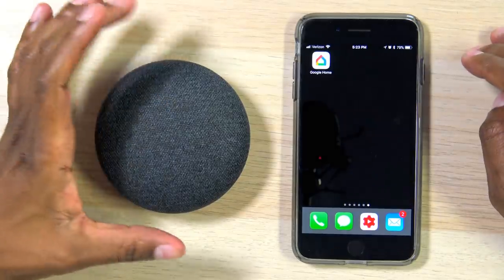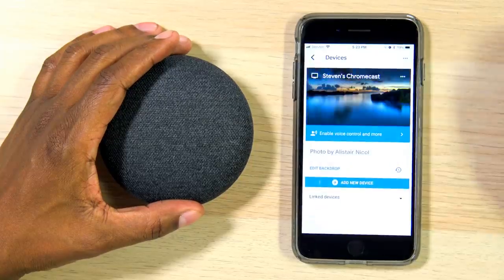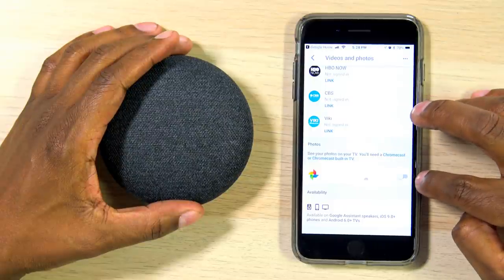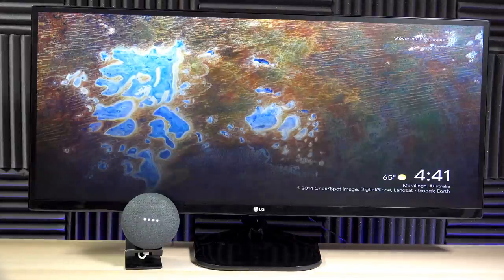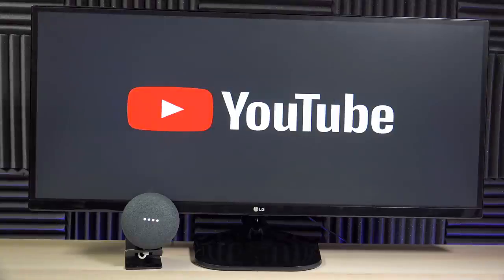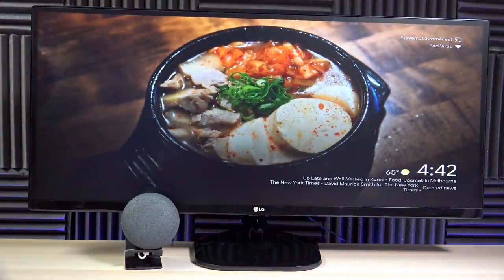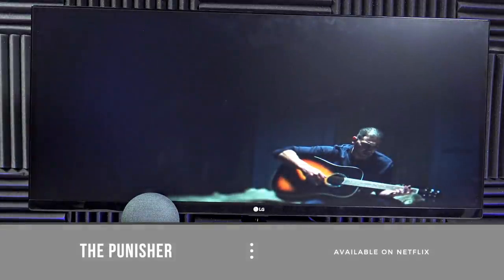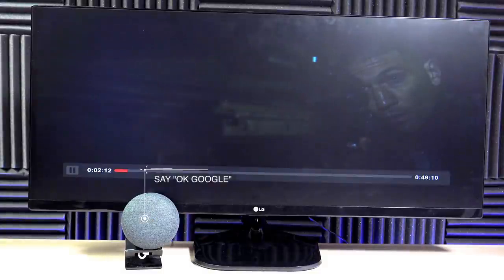Google Home with Chromecast Explained - 2018 App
Use Google Home with Chromecast